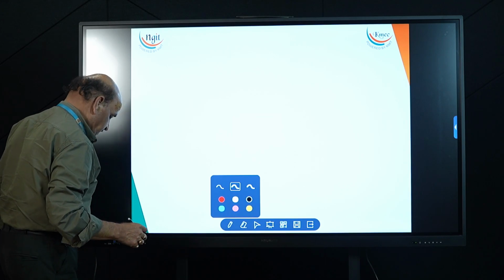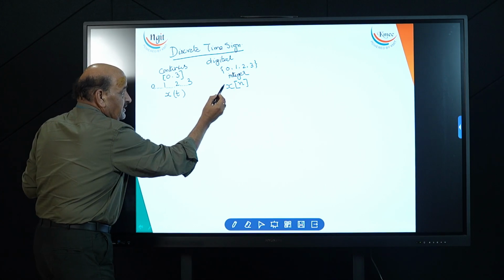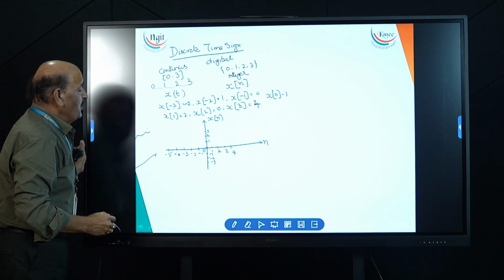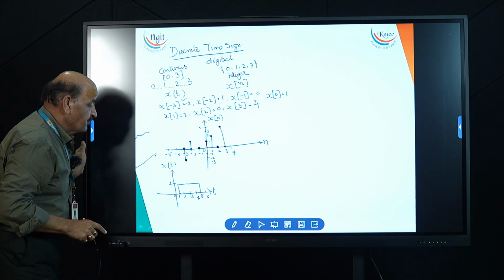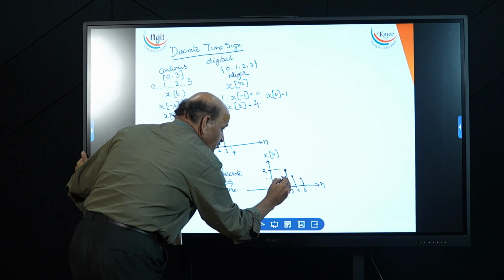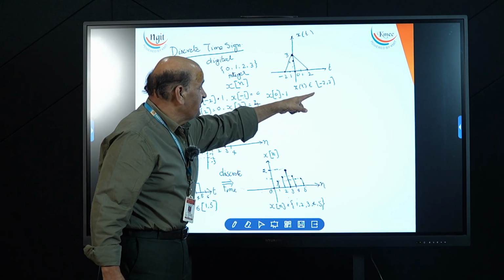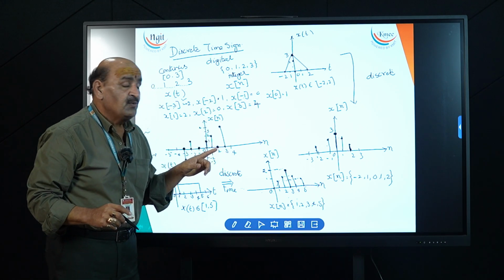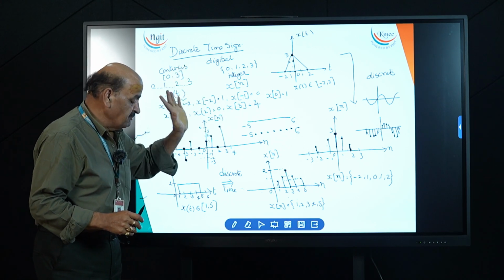1 8 signals and systems